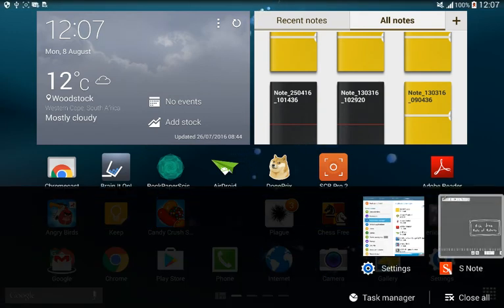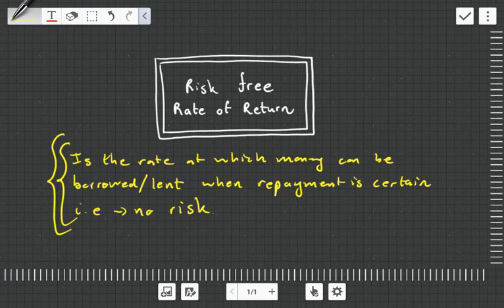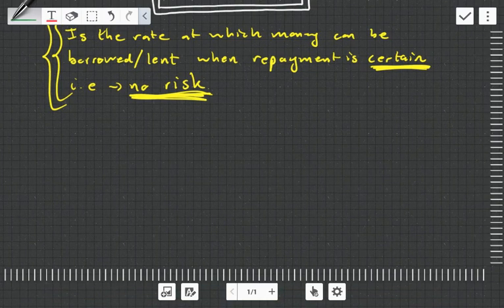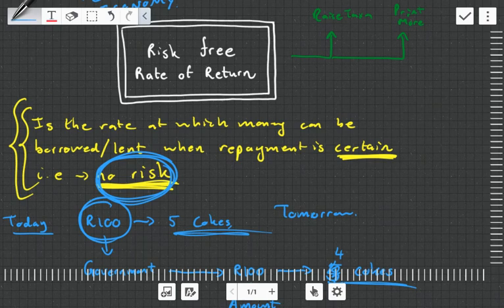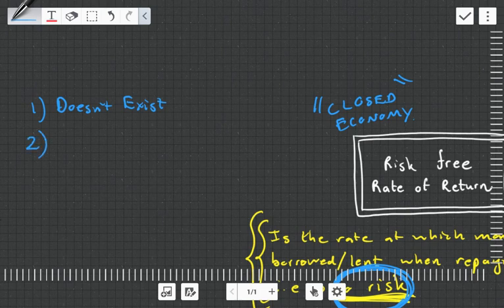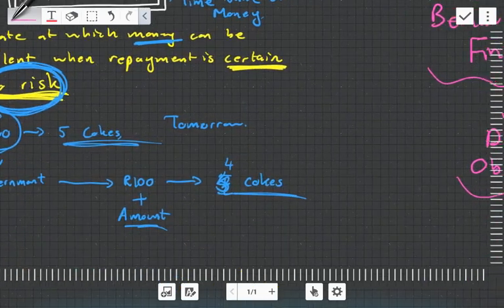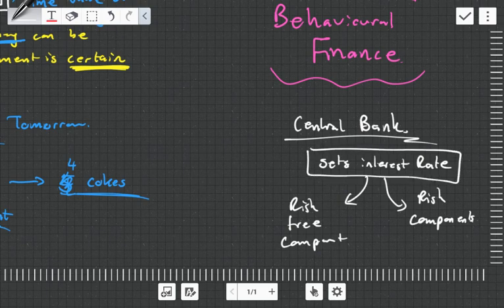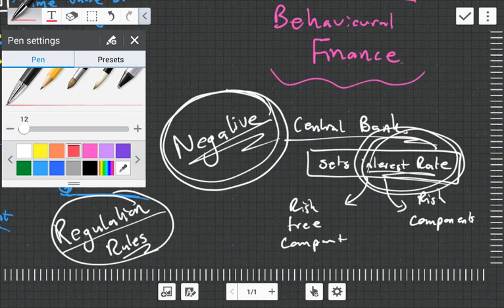Risk Free Rate of Returns don't Exist